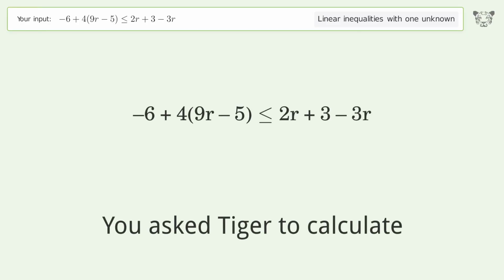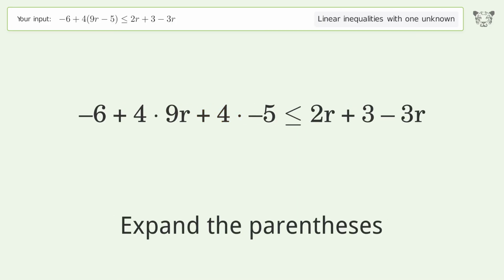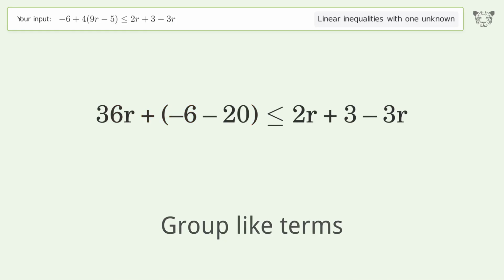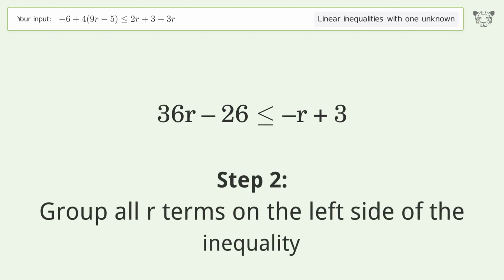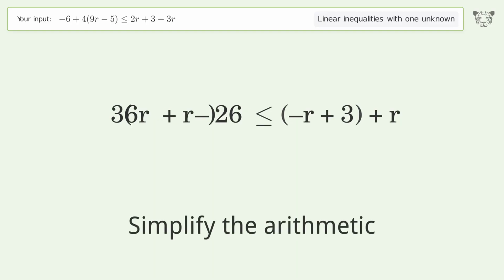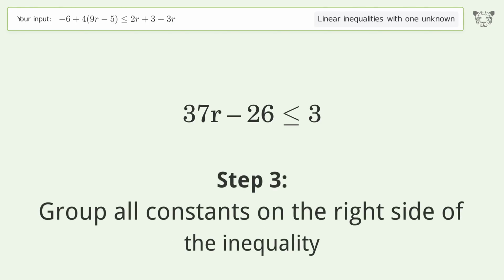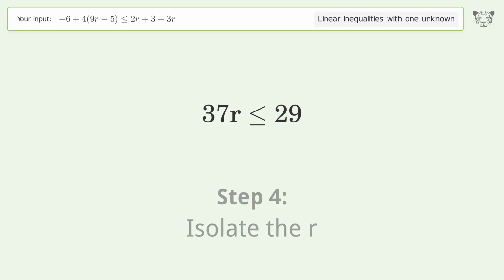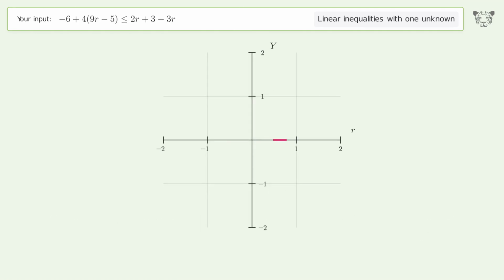-6+4(9r-5) less than or equal to 2r+3-3r - Solve linear inequalities with one unknown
Solve -6+4(9r-5) less than or equal to 2r+3-3r: Tiger Algebra shows you how to solve linear inequality -6+4(9r-5) less than or equal to 2r+3-3r, with clear, step-by-step explanations.